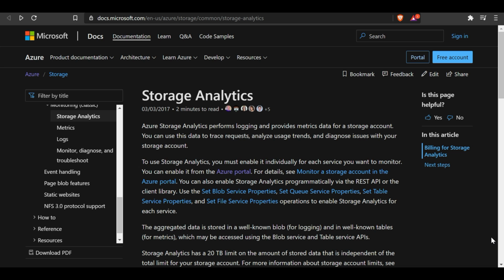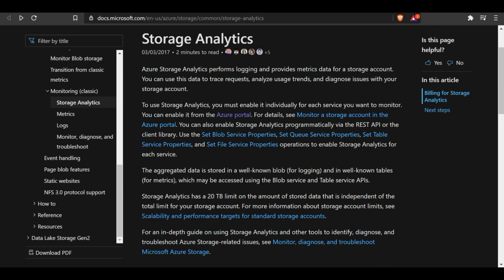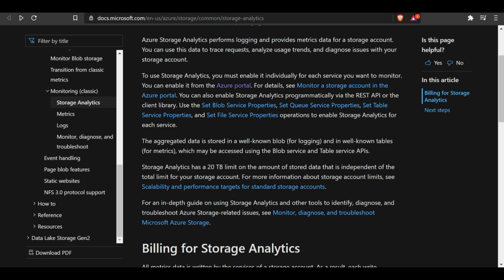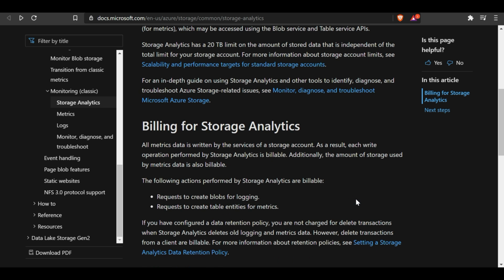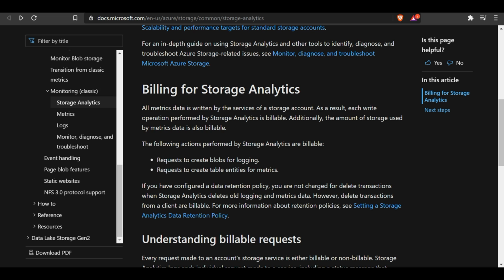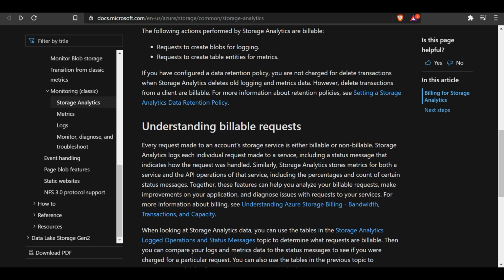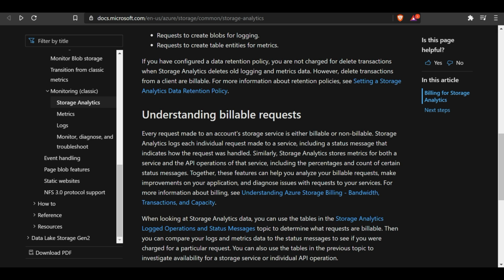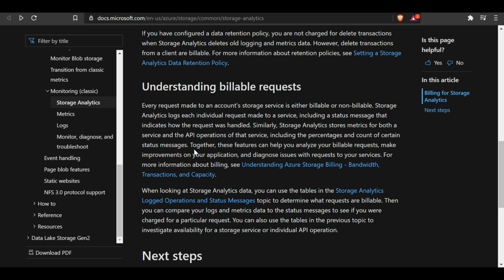Microsoft Azure Tutorial for Beginners | Storage Analytics | 369 ProIT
Hello ProITians

In this session we will understand about the nittigritties of Azure Storage Analytics.

Azure Storage Analytics performs logging and provides metrics data for a storage account. You can use this data to trace requests, analyze usage trends, and diagnose issues with your storage account.